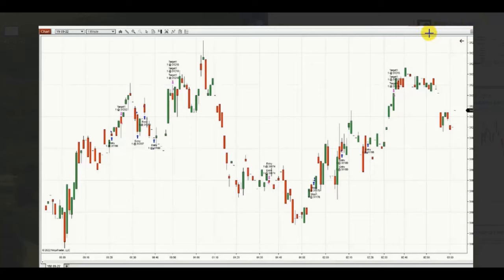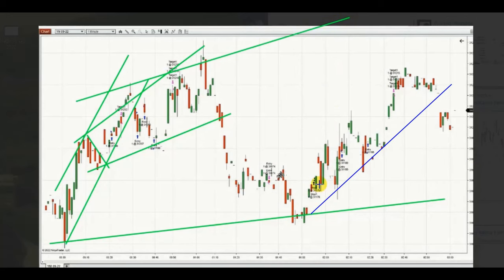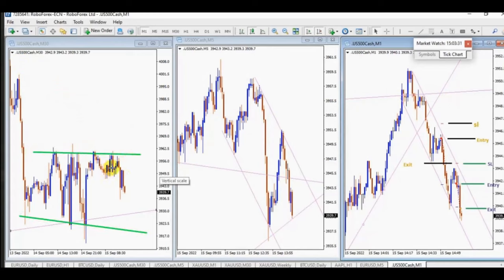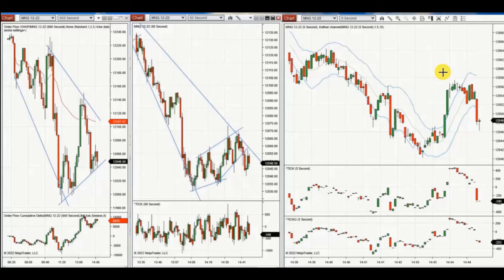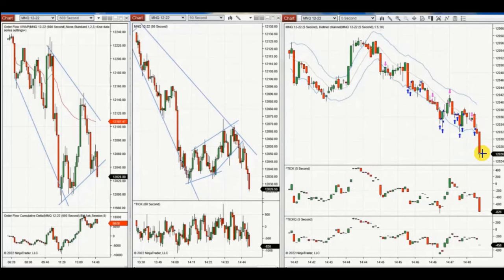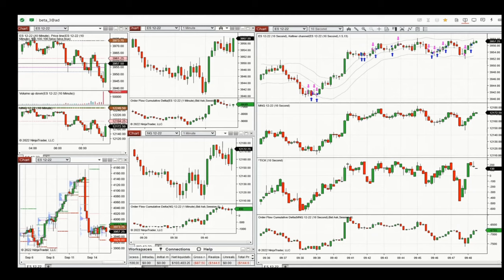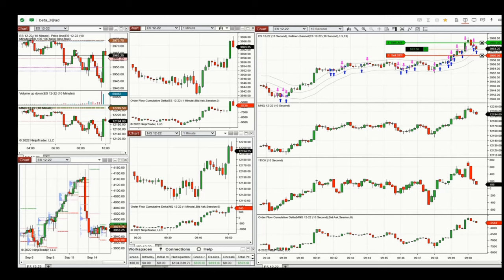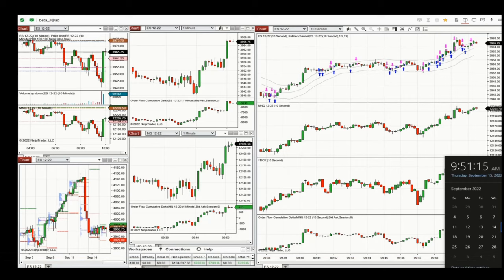Price Action Algo Trading Journal: Nasdaq, Dow, S&P500 Futures and CFD - 15 Sep 2022